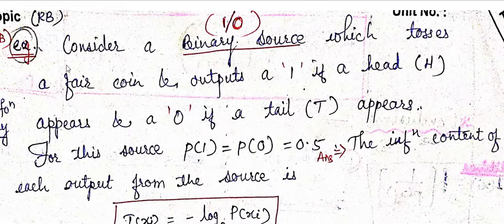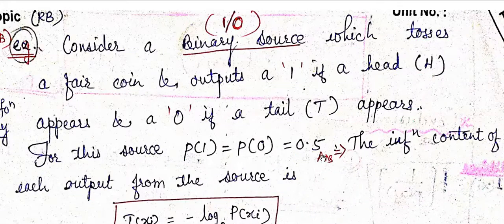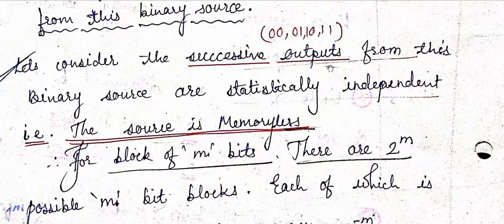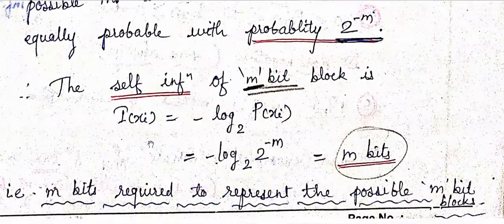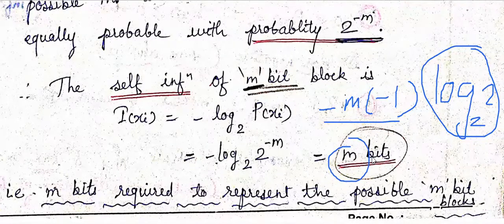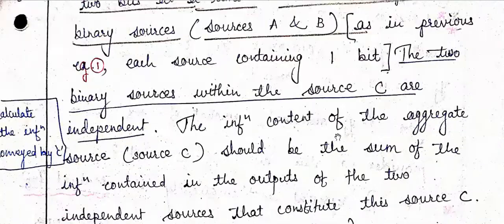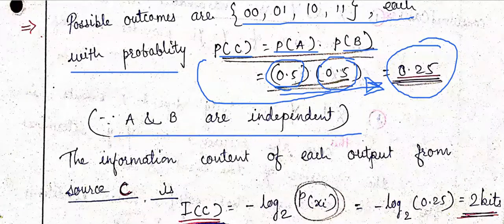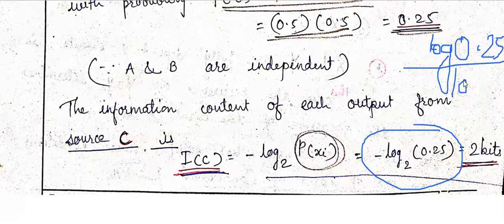How to get Self information for given data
This video explains How to get Self information for given data